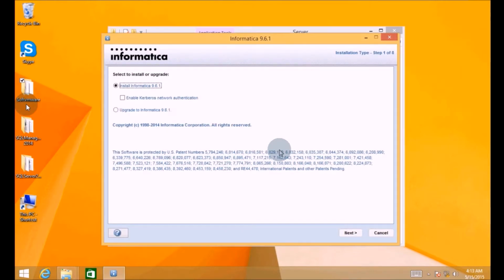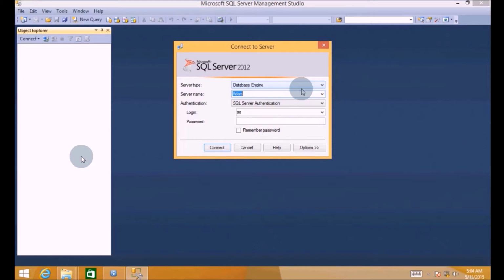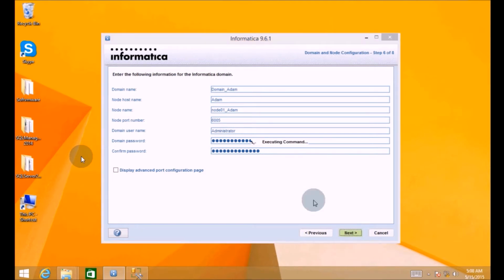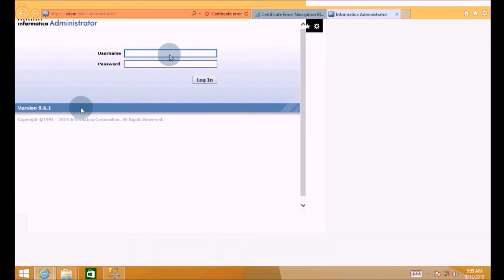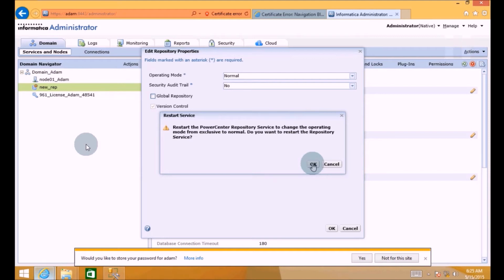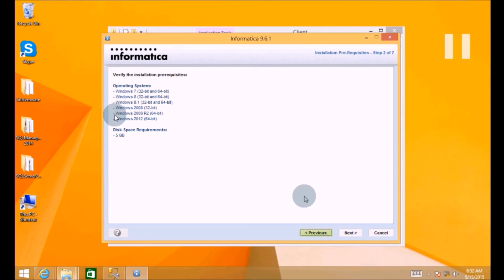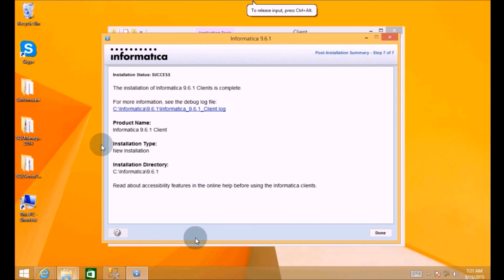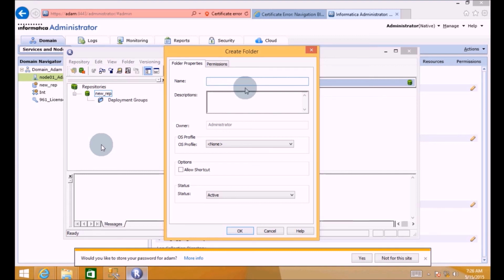Informatica 9.6.1 Installation in Windows 7/8.1/10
Informatica 9.6.1 Installation
Informatica 9.6 installation windows 10
Informatica 9.6 installation tutorial
Informatica 9.6 installation download
download informatica powercenter 9.6.1 free